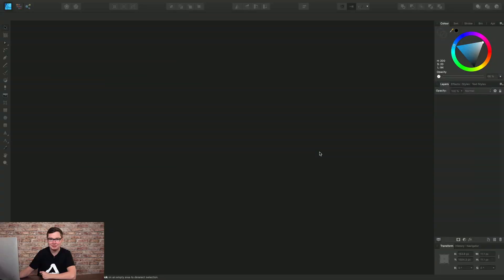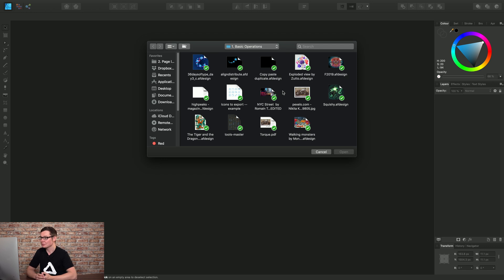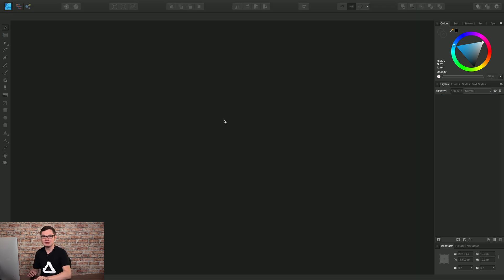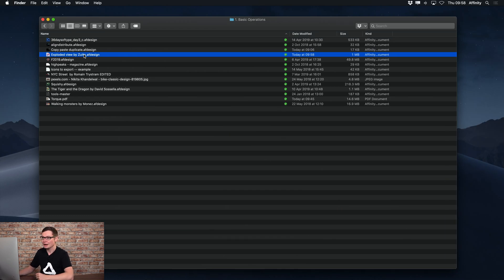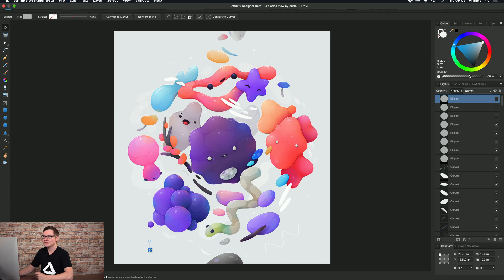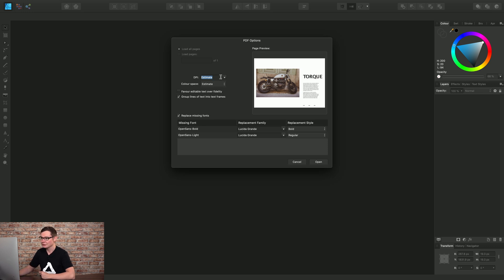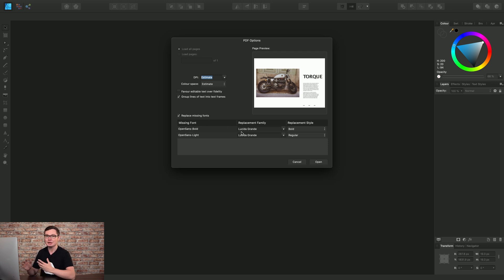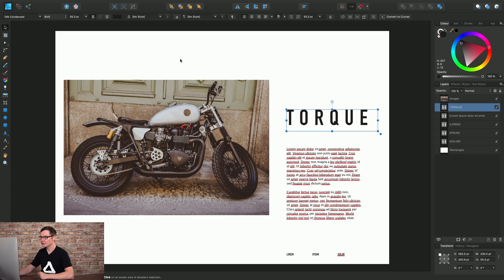Affinity Designer - Open and import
Open Affinity Designer documents and import PDF files.